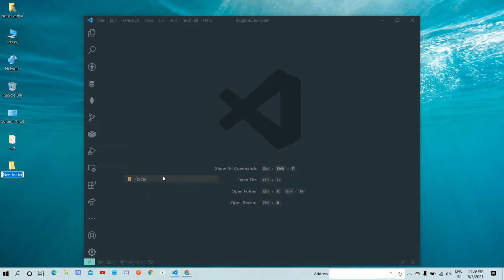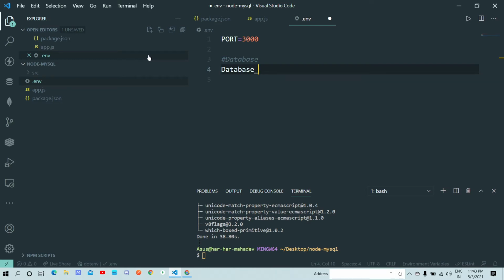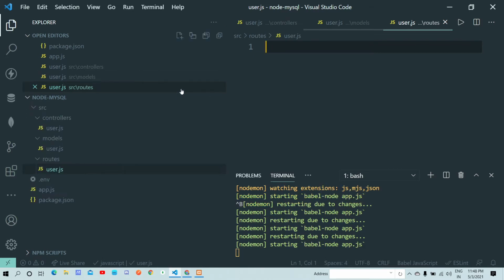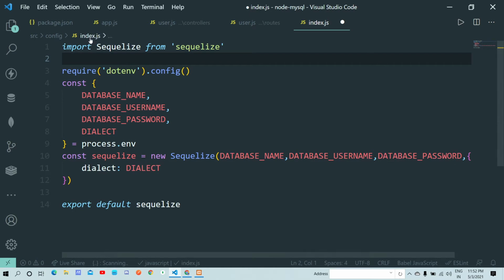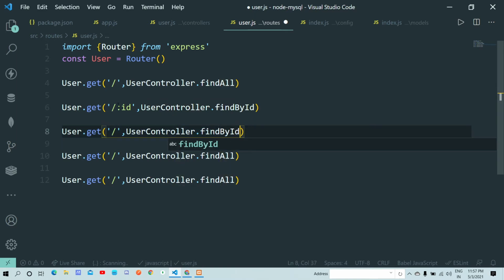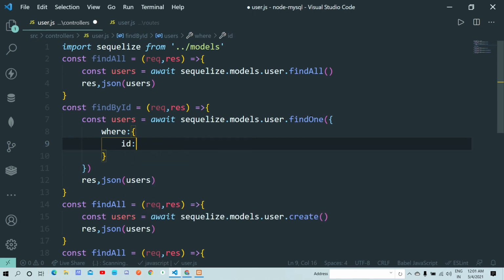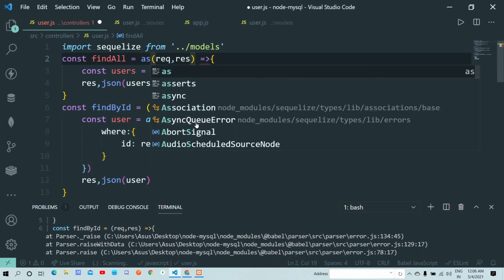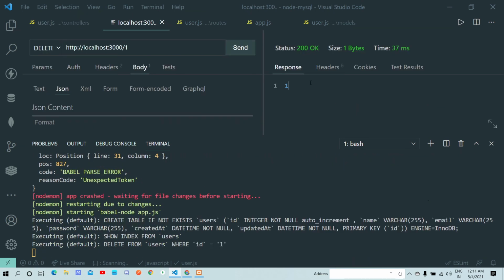Sequelize MySQL Node Express REST API | Babel | Advance JavaScript | Modern JS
In this tutorial we are going to create RESTful API with Node Express and Sequelize and MySQL.
We are going to use yarn and modern JavaScript with import like syntaxes.

I will use following Dev dependencies :
-  @babel/core
- @babel/node
- @babel/preset-env

I will use following dependencies :
-  dotenv
- express
- sequelize
- mysql2
- cors